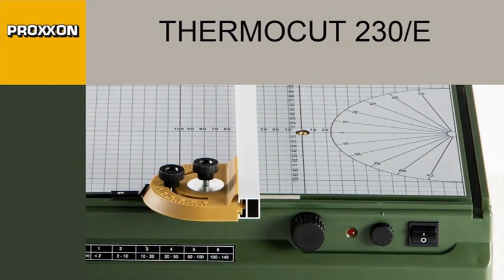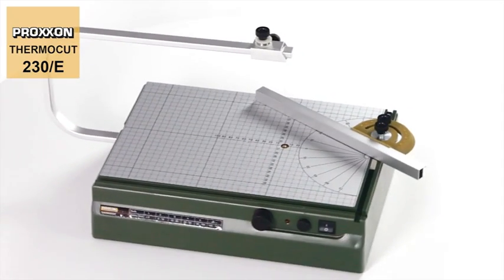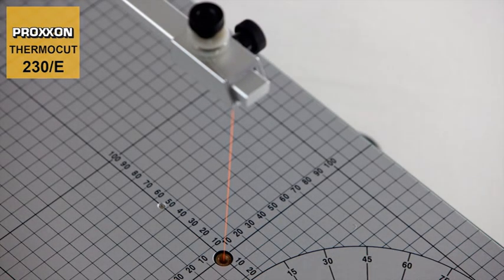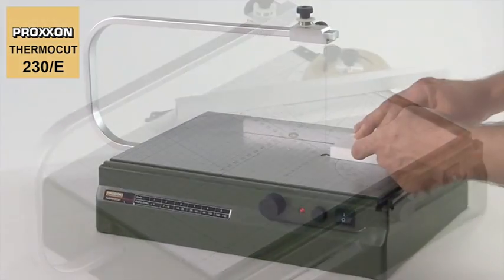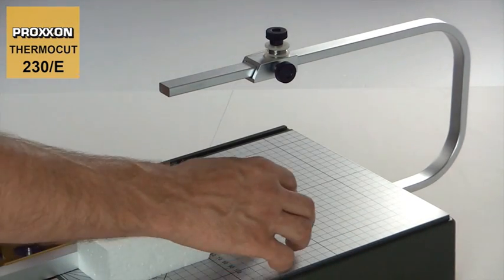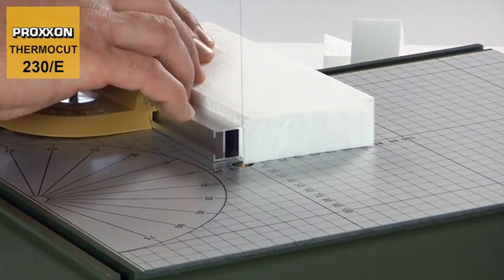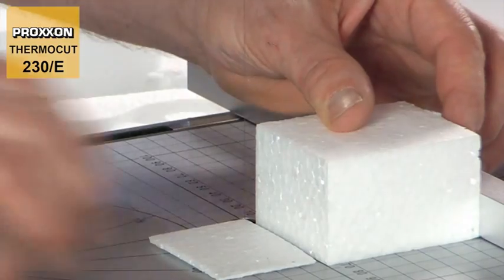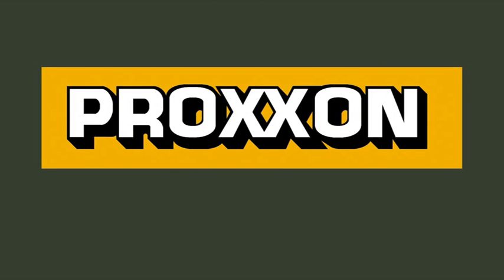2227080 Thermocut 230/E Pruebas de corte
Descubre los tipos de corte y las características del dispositivo de corte en caliente de alambres de Proxxon, la Thermocut 230/E.

Recomendado para cortar poliestireno expandido y hojas termoplásticas. También adecuado para trabajar con plantilla.